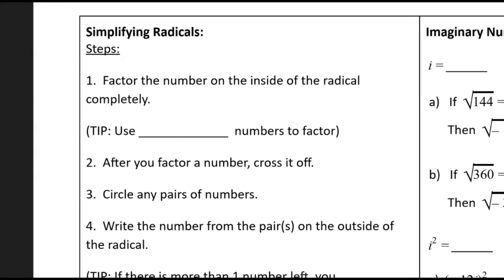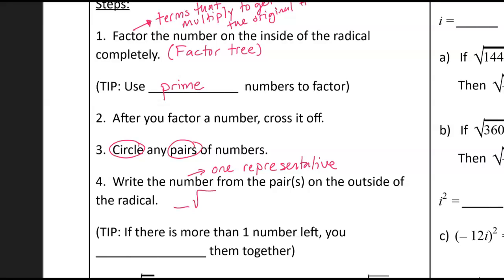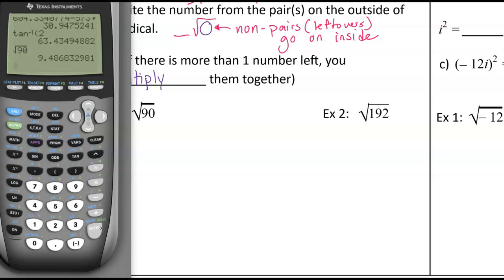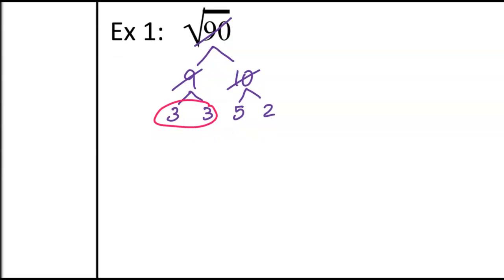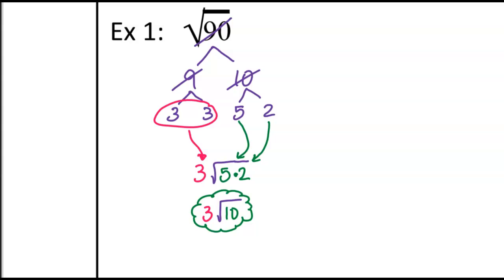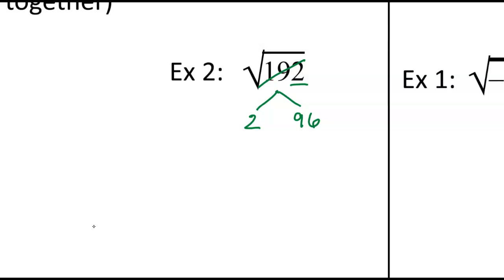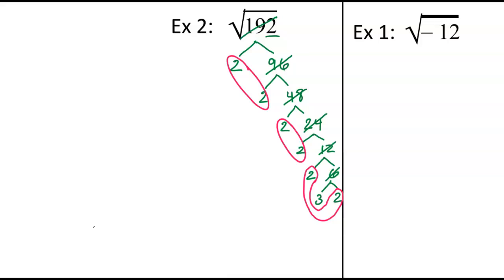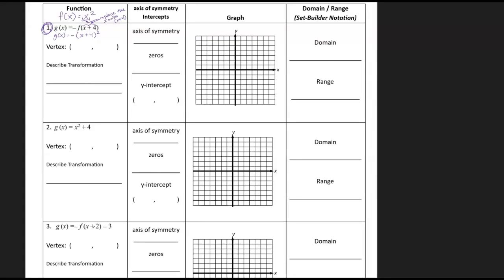U4.1 Algebra II Simplifying Radicals